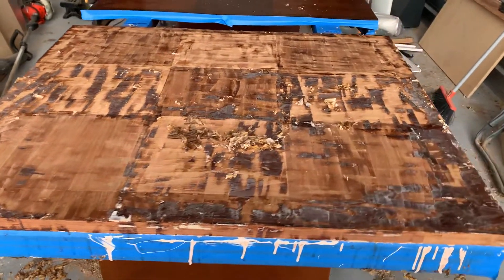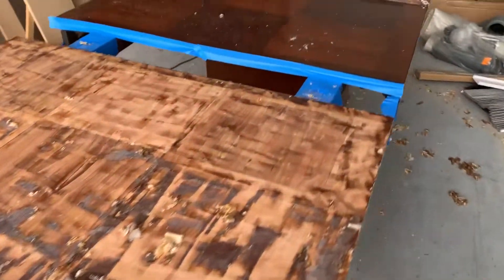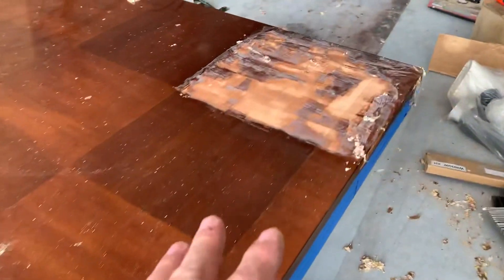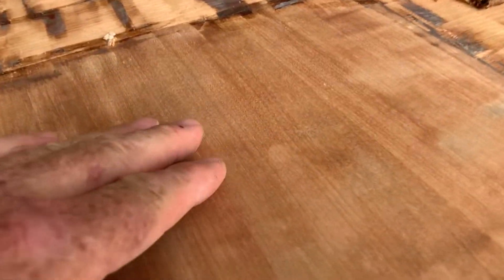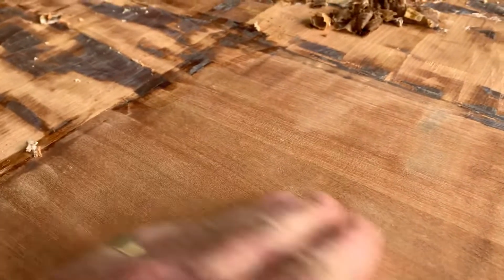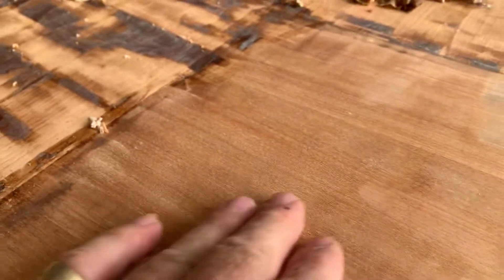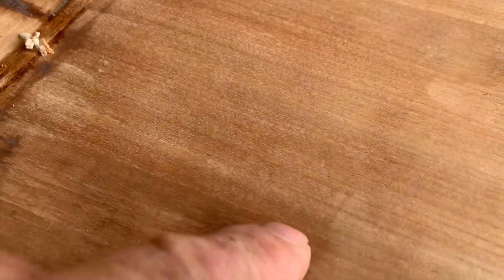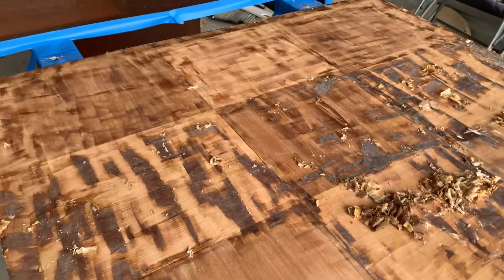Table scraping Continues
Tested small area with 220 sandpaper